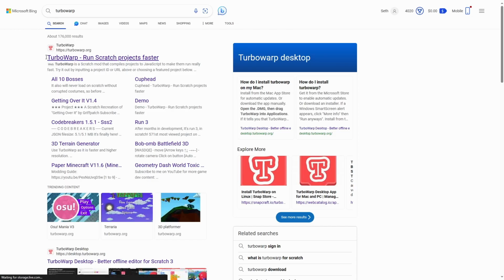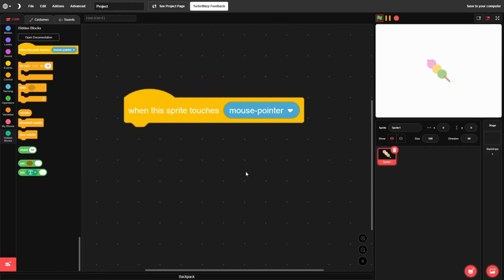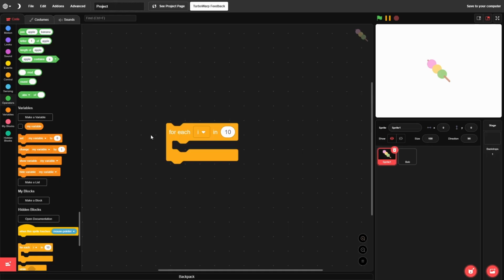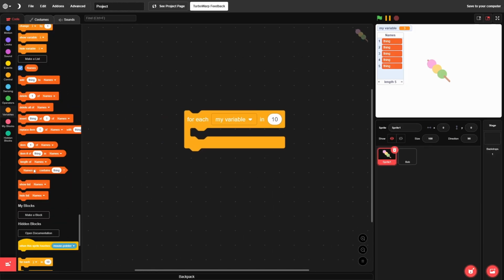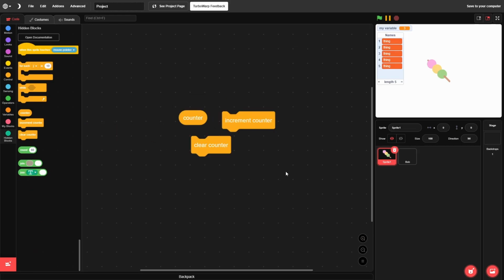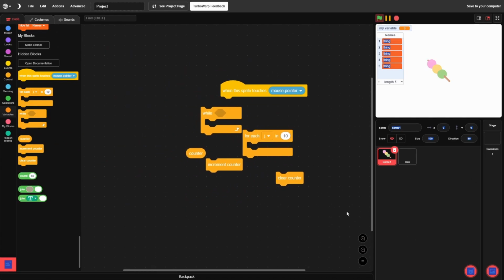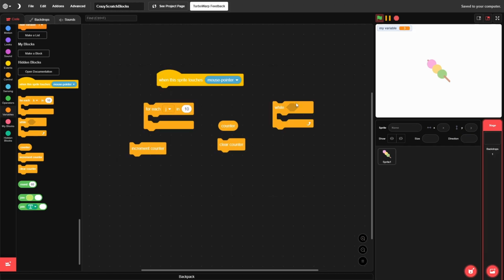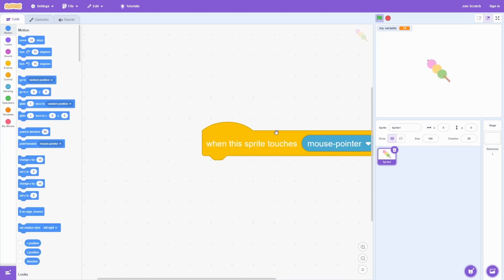Scratch has been hiding blocks from us........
Scratch has been hiding blocks this whole time. and today I'm going to show you how to get them!

For those curious bout the music \/

Music from Uppbeat (free for Creators!)